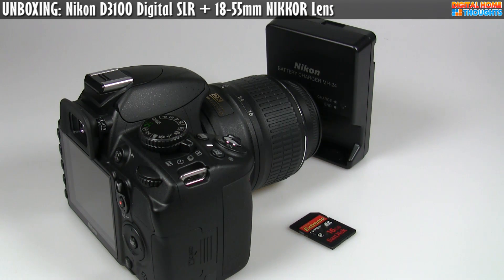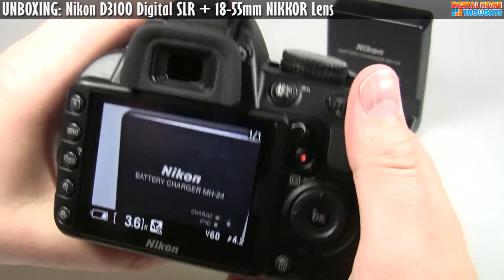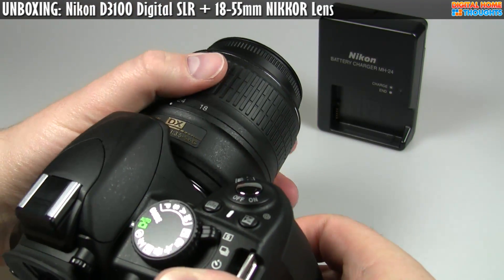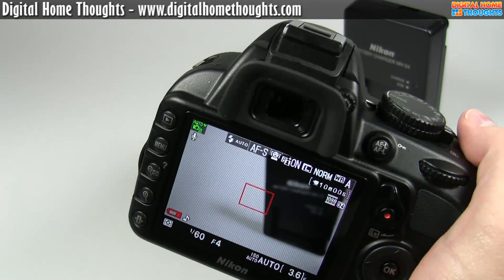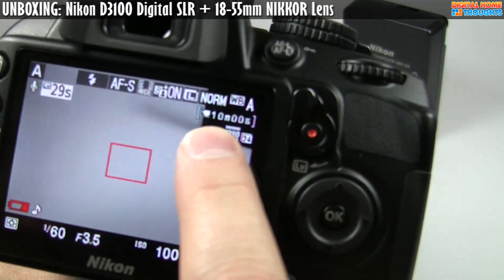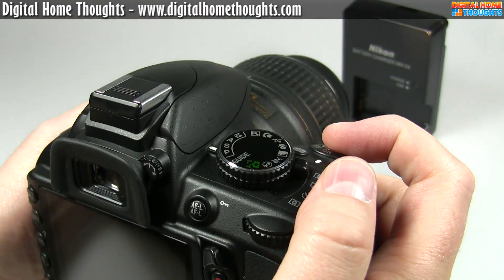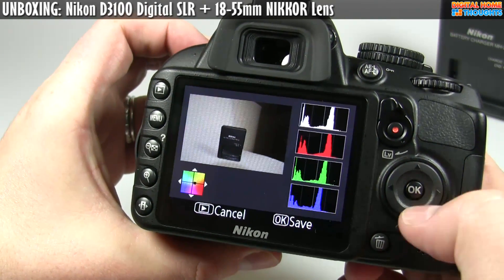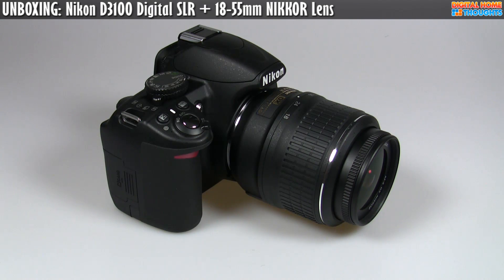UNBOXING: Nikon D3100 DSLR [Part 2]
The D3100 an the entry-level DSLR from Nikon, but the list of features and specs will surprise you: the 14.2 megapixel CMOS sensor is at the heart of this camera, giving it ISO 100 to 3200 (with a high ISO 12,800 option), 3 frames per second continual shooting, 1080p 24fps MPEG/h.264 video with continual auto focus, an 11-point autofocus system with 3D tracking, 420-segment RGB II metering, automatic image sensor cleaning, in-camera retouch options (including trimming of video clips), and a built-in pop-up flash.